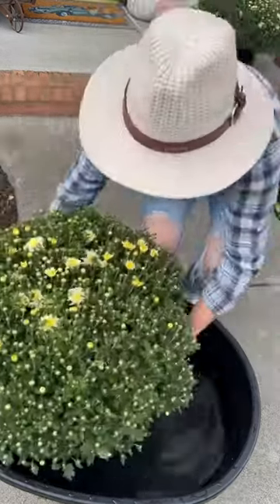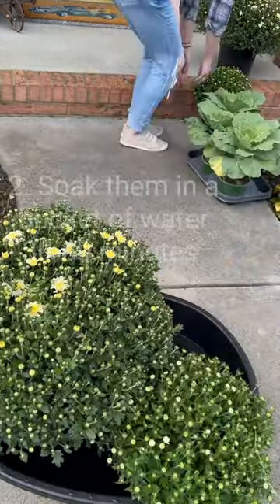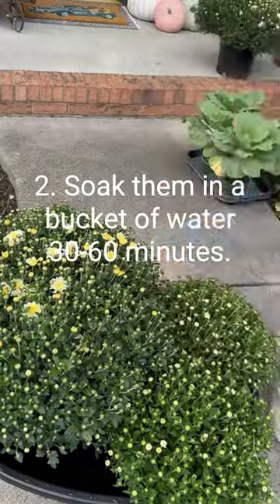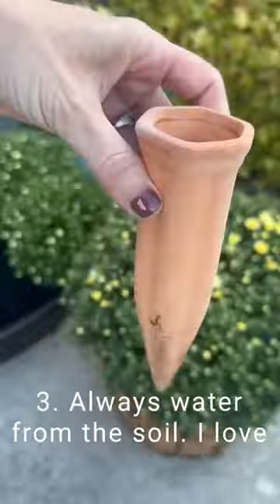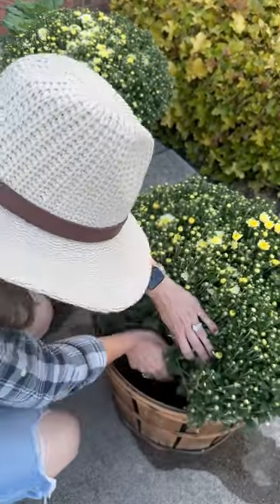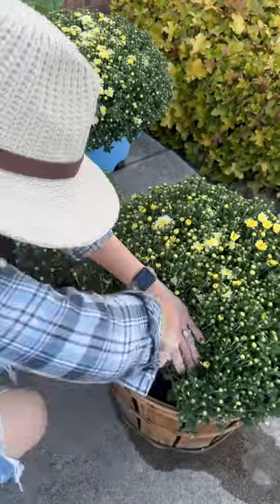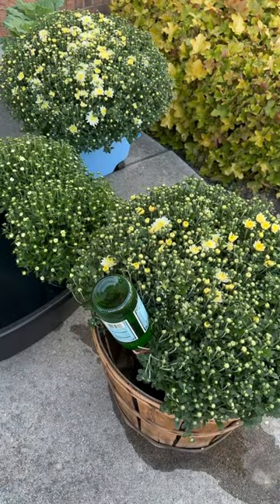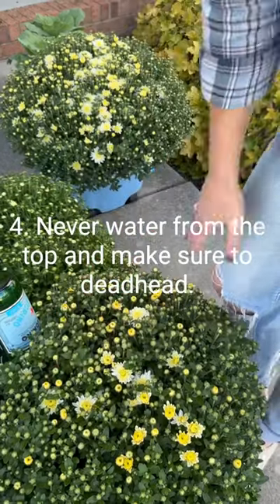TIPS for keeping your mums alive all season!